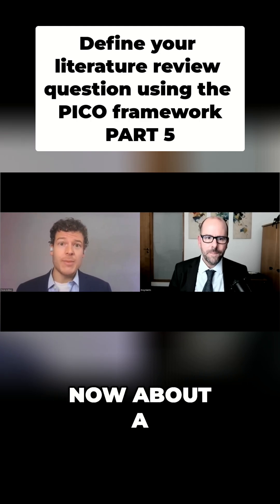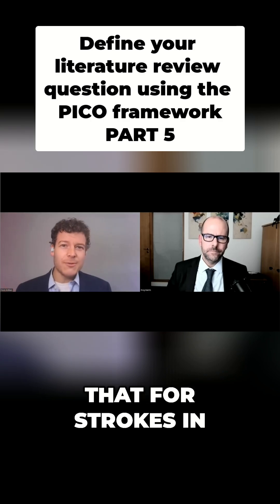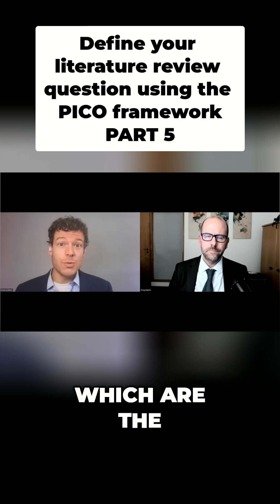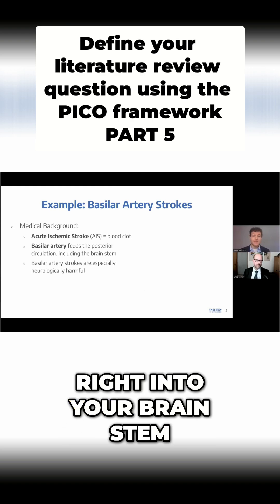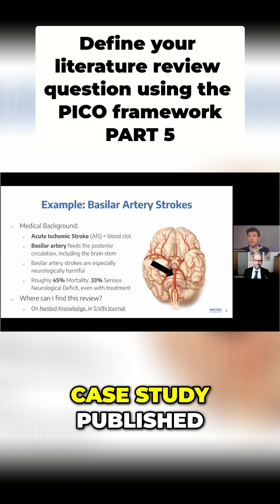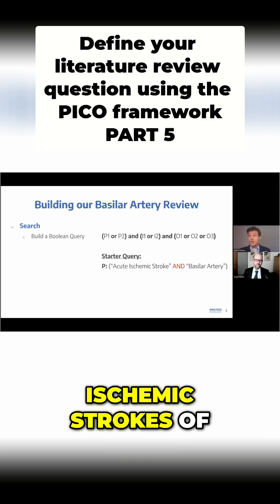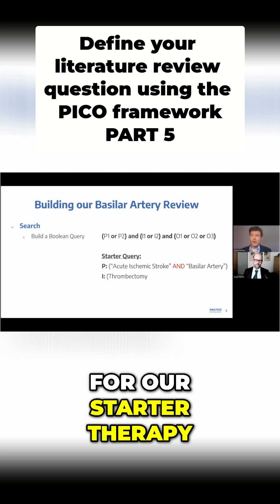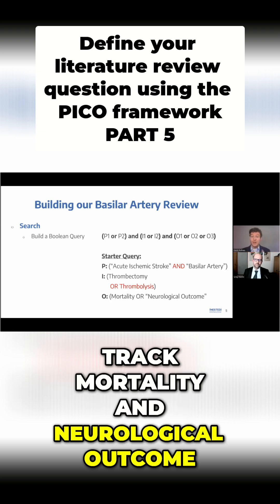Lit Review: How to Start and Master PICO Questions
New research shows thrombectomy, a minimally invasive clot removal, improves outcomes for basilar artery strokes—the deadliest kind, affecting the brain stem. Mortality remains high, even with treatment.